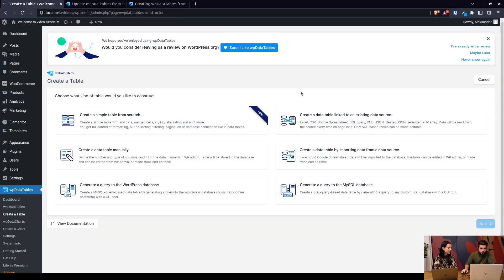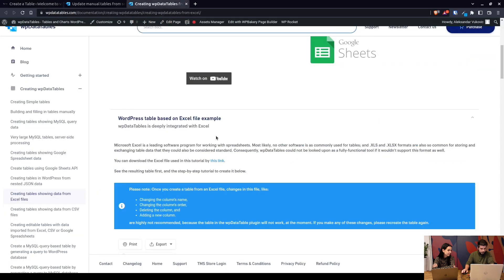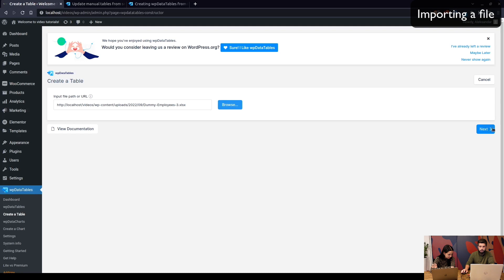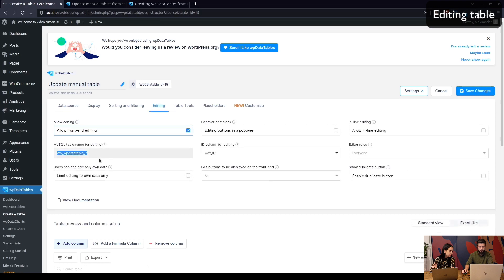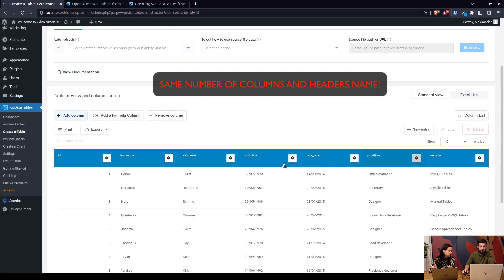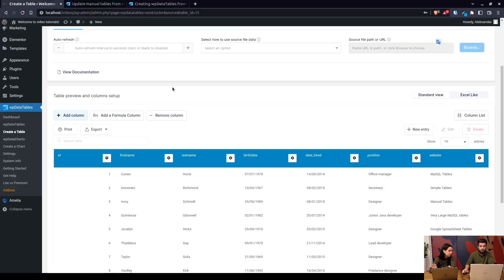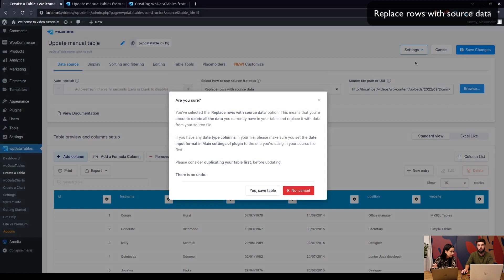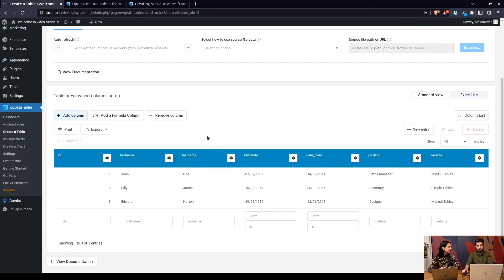How to Replace Rows with source data in WordPress | wpDataTables Tables & Charts plugin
We are proud to introduce a new feature for manual tables that will dramatically improve the updating process of manual tables from existing data sources like CSV, Excel, and Google sheets. You will be able to replace all data, add new data or completely replace the table with the new structure and new data.

In this tutorial, we will show you the first option, how to update manual tables from files by replacing rows with source data. Let’s go through the steps to learn how to use it.

00:00 Intro
00:34 Create table by importing data from a source
01:03 Importing a file
01:33 Editing a table
02:18 Replace rows with source data
03:00 Outro